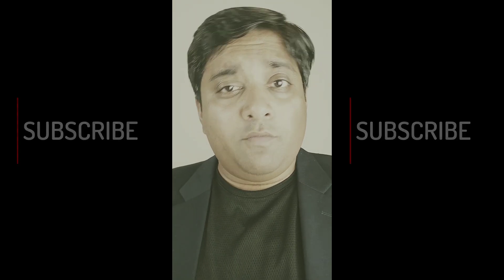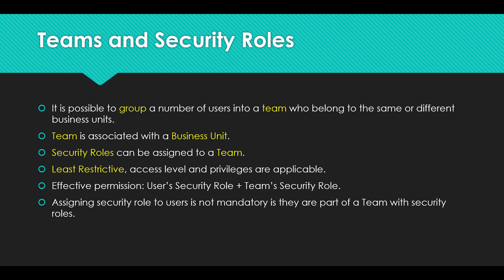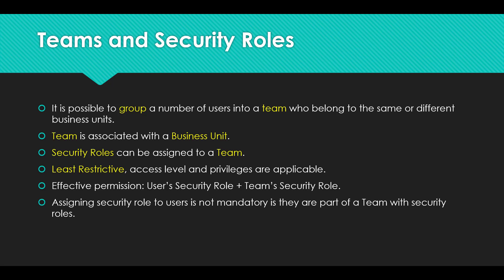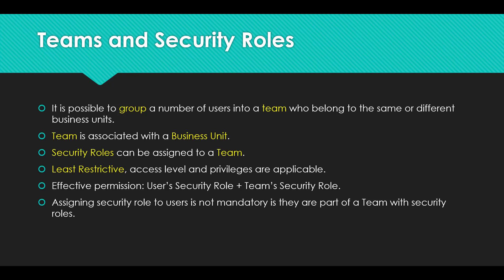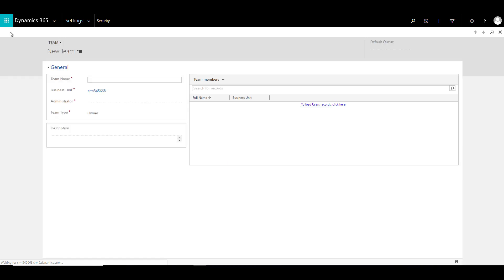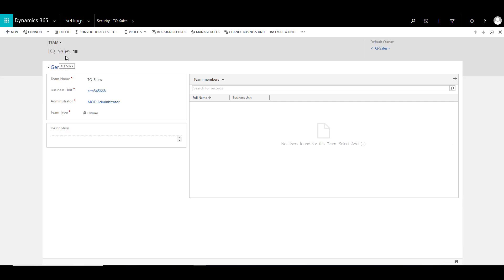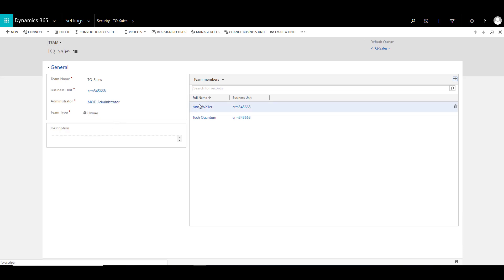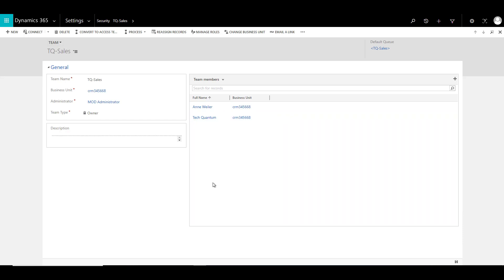Dynamics 365 - Teams and Security Roles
This video describes how you can create a Team, associate users and apply security roles to that team. The security roles of a team are inherited by the associated users in Dynamics 365.